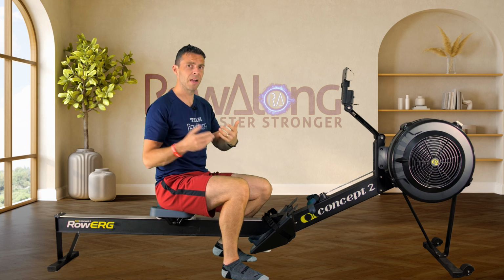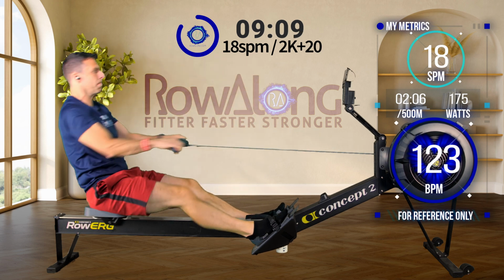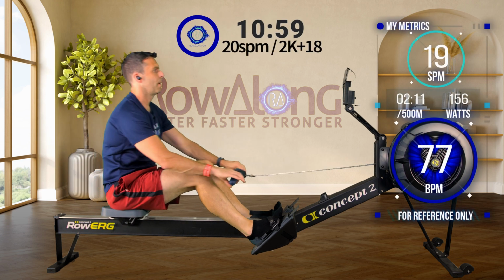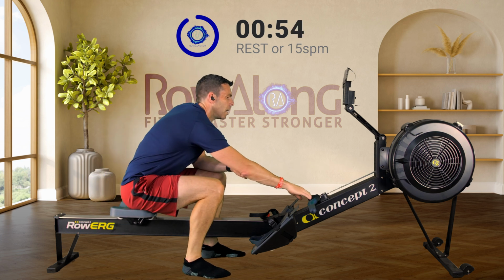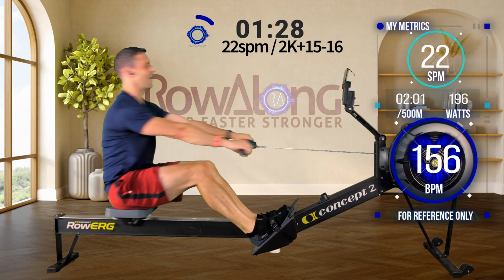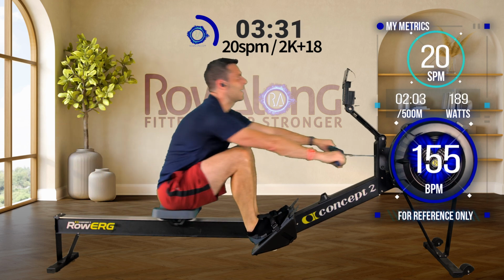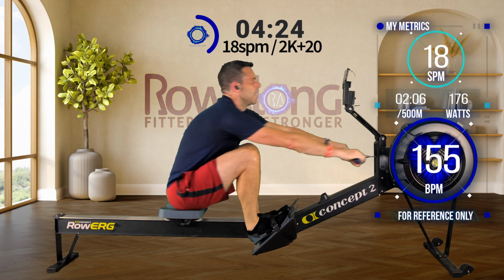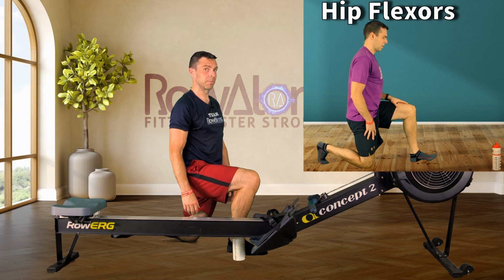Rowing Workout - 55 or 60 minute RowAlong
Row either 5 x 11 minute intervals with rests, or 60 minutes in a low intensity, fitness building, calorie torching row.

🚣Row either as 5 x 11 minutes with 1 minute rest  🚣‍♀️
or
🚣60 minutes - rowing easy or HARD during those 1 minutes🚣‍♀️

The 5 intervals are rowed as a stroke rate pyramid:

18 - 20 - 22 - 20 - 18  Strokes per minute.

Starting pace is 2K+20 (around 5/10 effort)
Increase 2 seconds for 20spm (around 6/10 effort)
Increase 2-3 seconds for 22spm (around 6-7/10 effort)
Decrease 2 seconds for 20spm
Decrease 2 seconds for final 18spm

❗  You'll find that the 20 and 18spm intervals on the way down the other side of the rate pyramid will feel tougher than they did on the way up - that's because you've already got 33 minutes in your legs. But try to hold the pace you rowed them at for the first two intervals ❗

🚥Either use Ergzone to pre-program your Concept2 monitor (search for RowAlong, and under the RA icon, pick RA98) or you're not rowing on a Concept2 -  just set the main session as a single 60 minute row and RowAlong with me. 🚥

00:00 Introduction
04:19 Warmup
10:15 Main Session
1:11:08 Cooldown and time to stretch while I sign off.

*for info, RowAlong used to be PDP - but the name was changed to RowAlong in 2020.